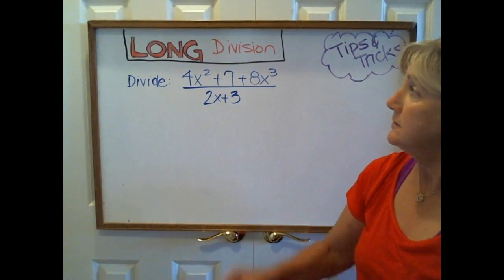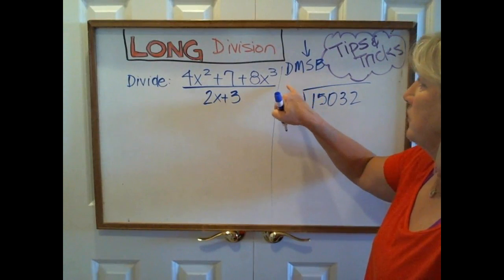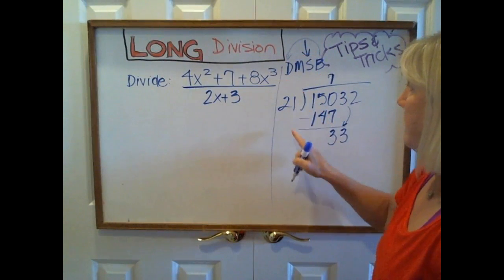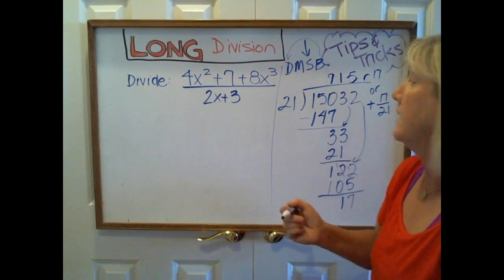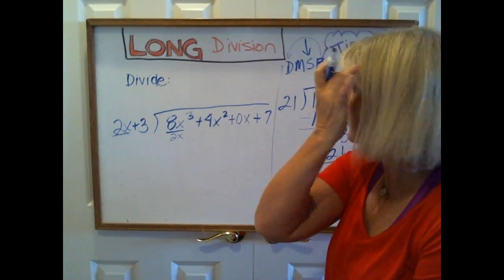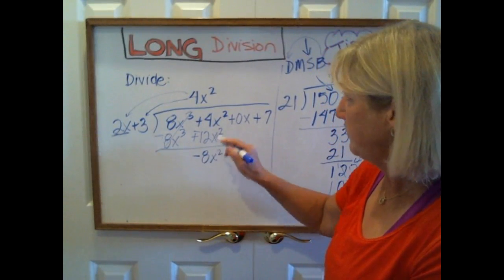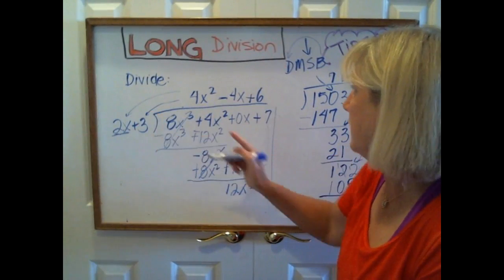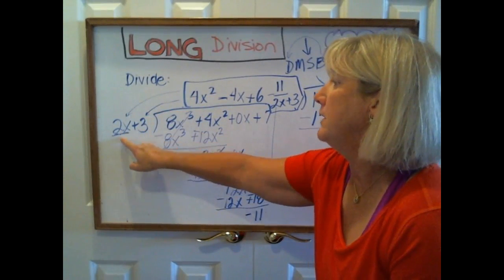Long Division w/ Polynomials - Tips & Tricks